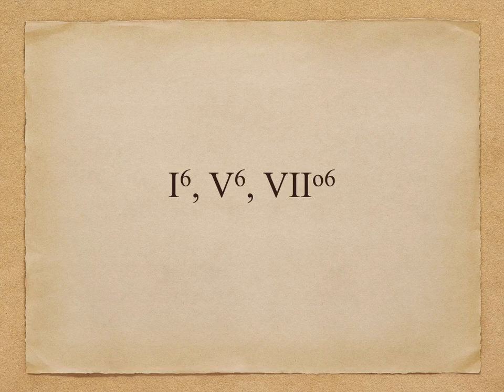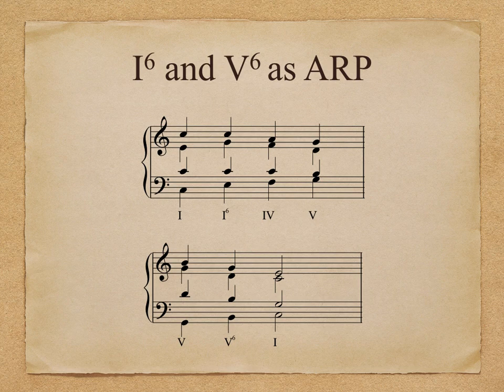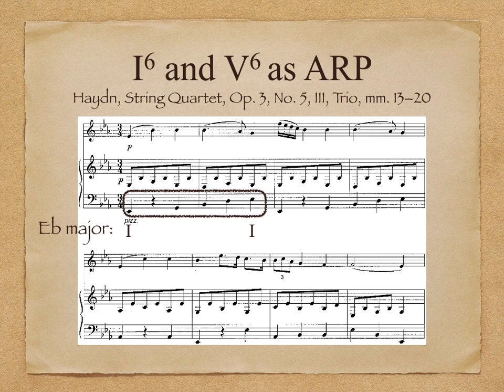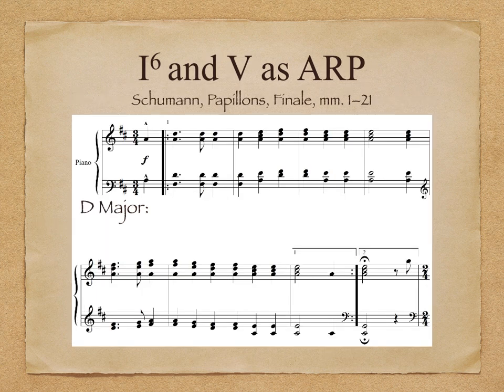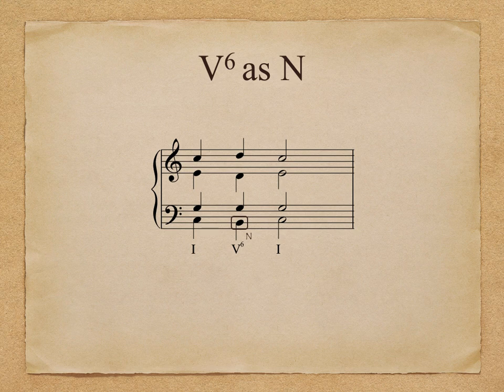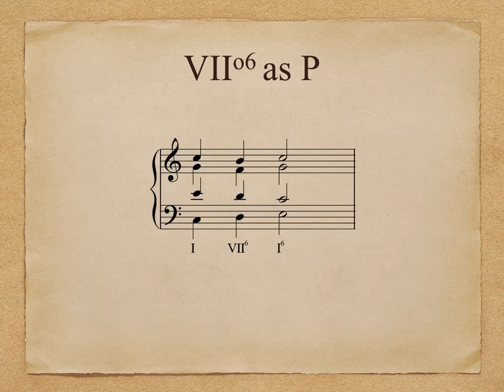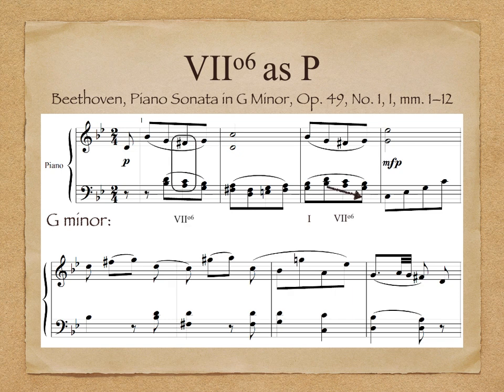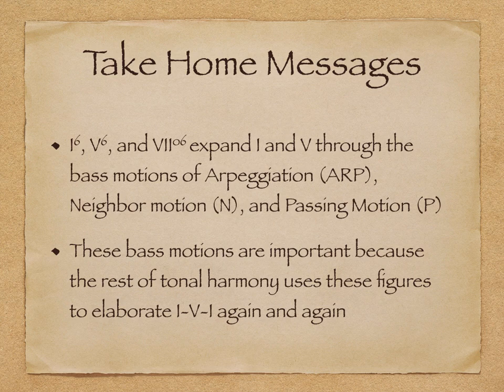First inversion triads - I6, V6, and viio6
This video discusses the use of first inversion triads in four-part writing.